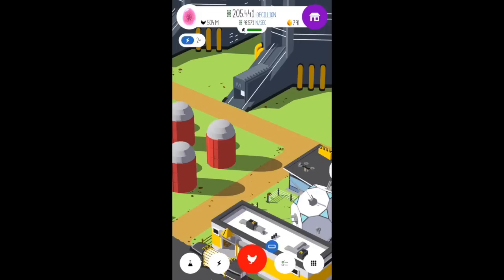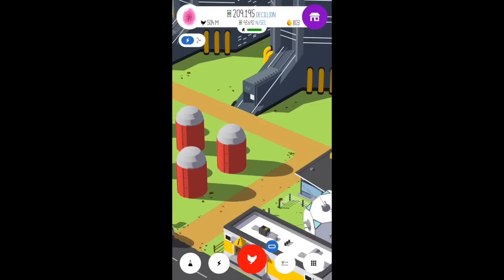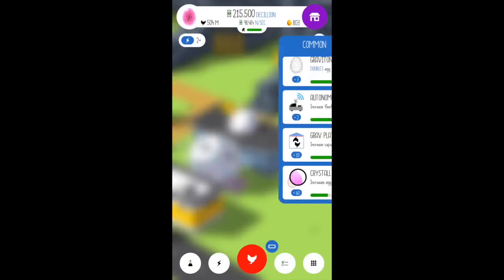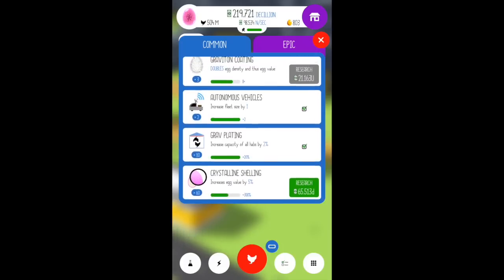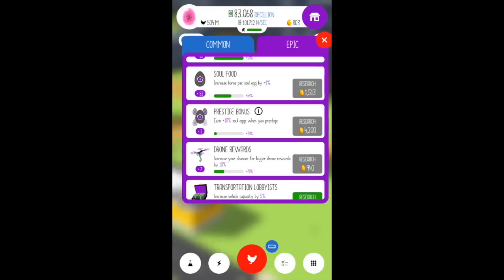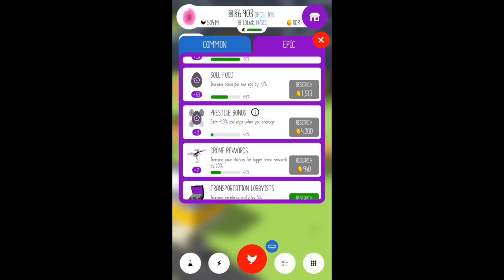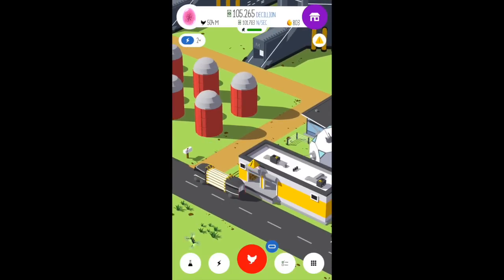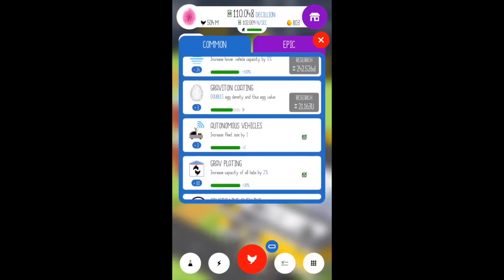Max Dilithium Egg Gameplay - Logeeny Plays Egg, Inc.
A new update was released in September 2016 including the Dilithium Egg farm, new missions, new vehicles, new habitats and new research items! We cover what's new and max it out!